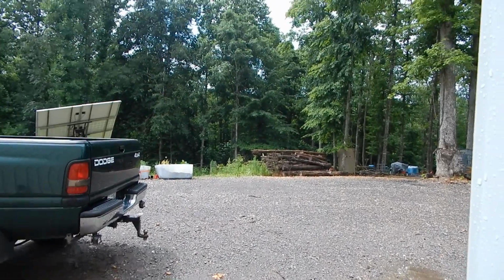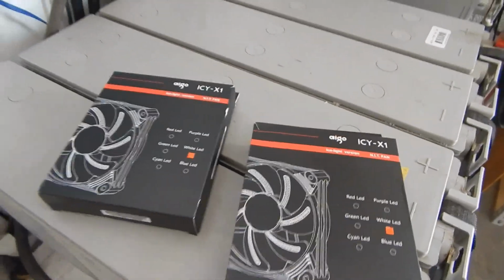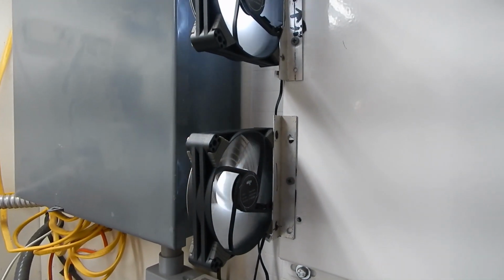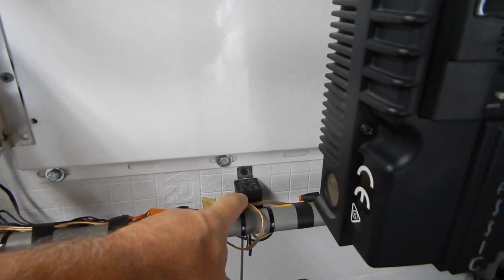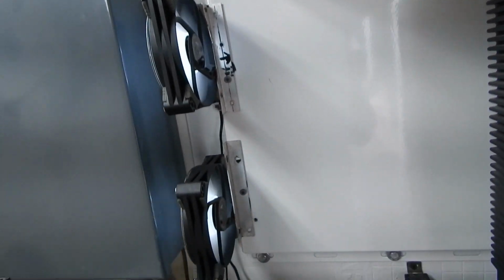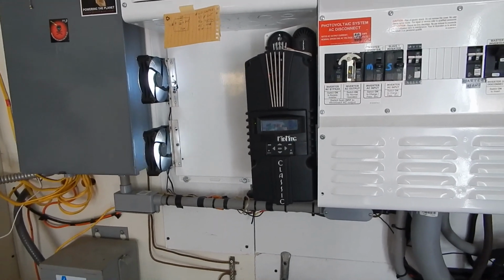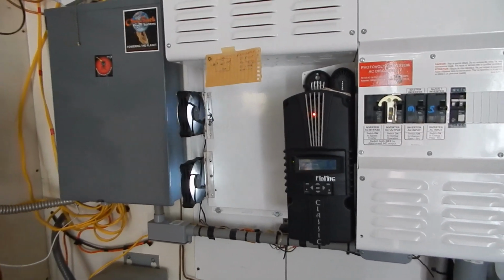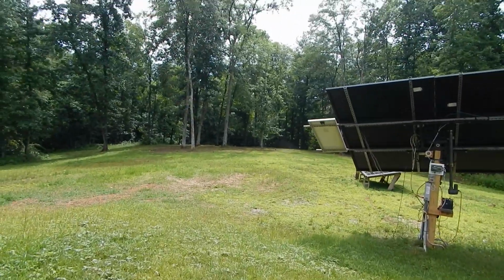Midnight Classic 150 Aux 1 Cooling Fans.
I installed new Aux 1 cooling fans on the Midnight. Don't Buy these! The new fans have LED lights in them. Not a fan of that.  After 2 days I don't like this cheap fans.   50+ CFM Each ? That's a joke. I do not recommend these fans at all!  Also quick update I moved my fixed Panel Solar array. All power coming in under ground now!